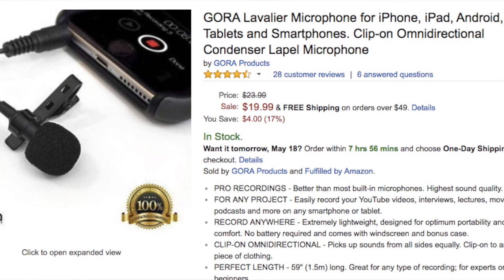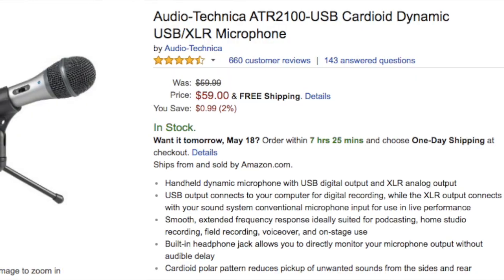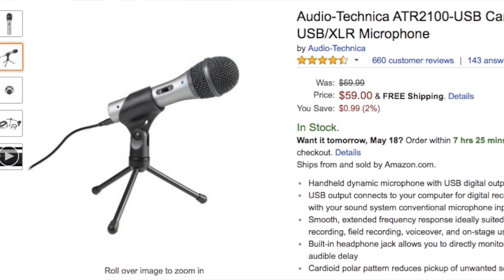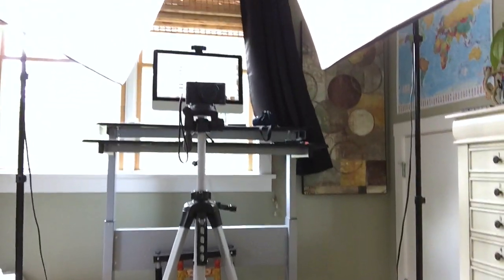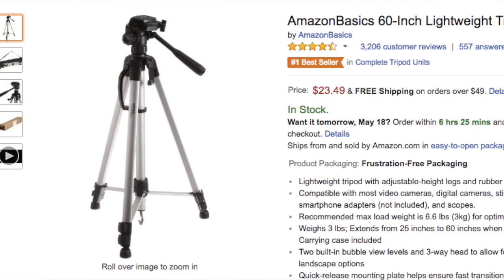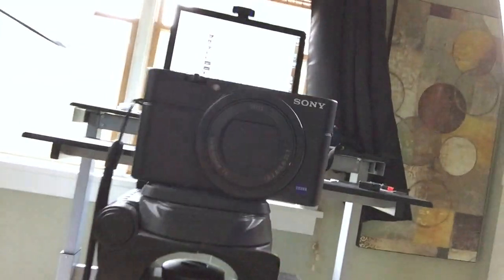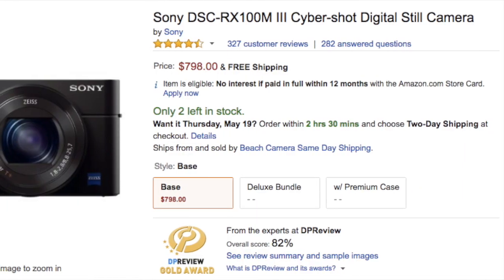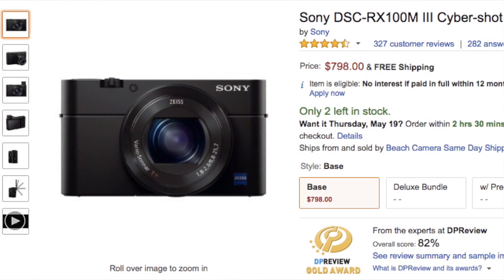Three Camera Options for YouTubers and Online Teachers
Three Camera Options for YouTubers and Online Teachers - here are the links to all the equipment shown and mentioned in this video:

Update: I have also purchased a Pansonic camera that I love.